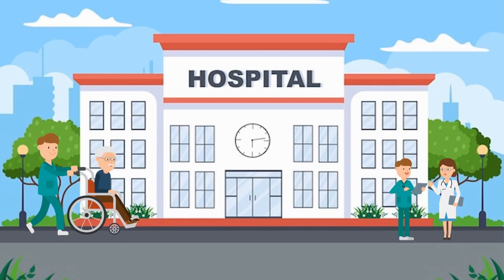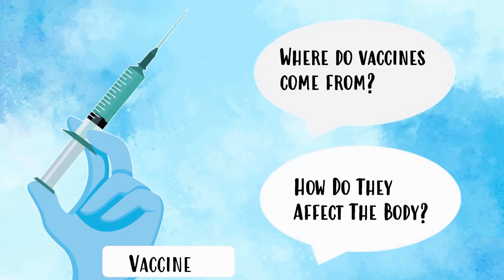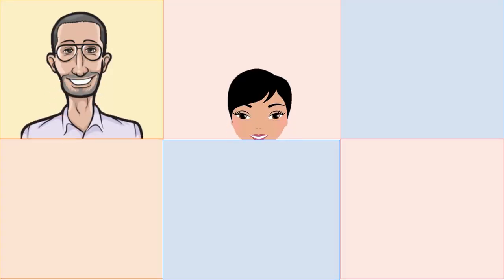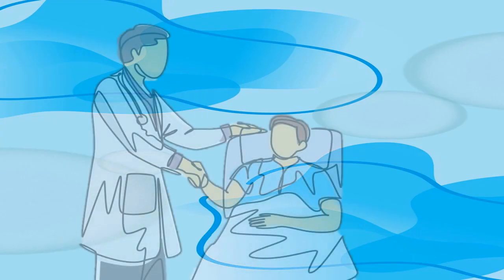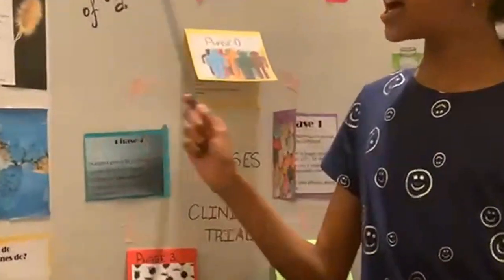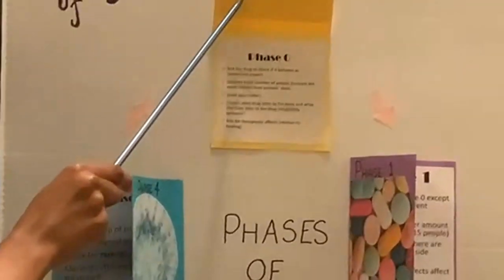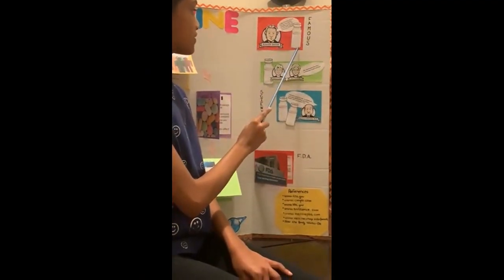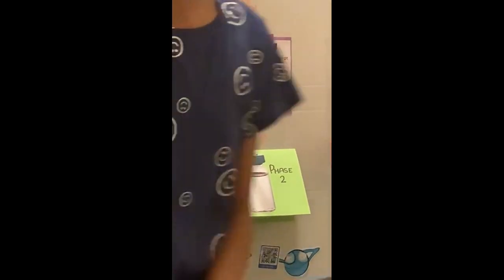5 Suhana Vaccines CWE